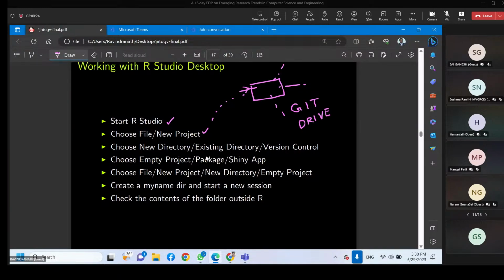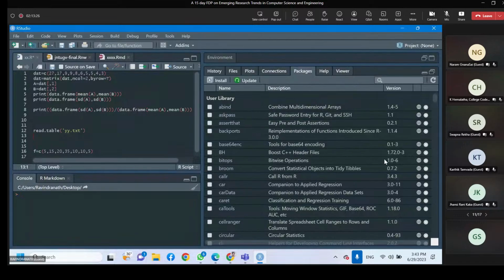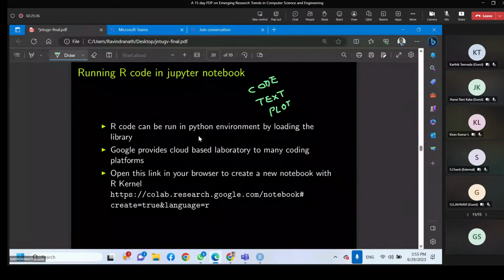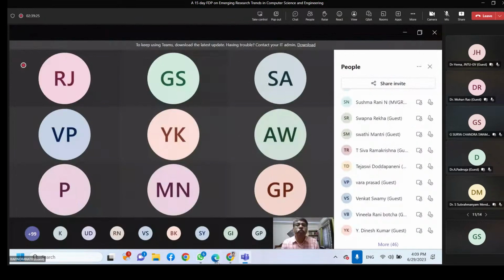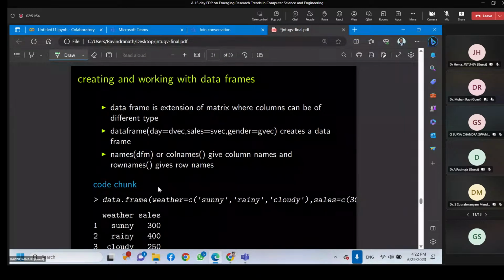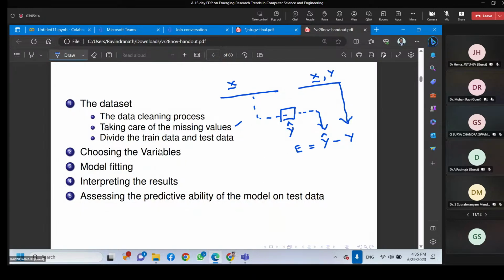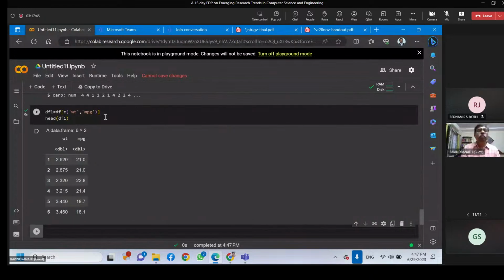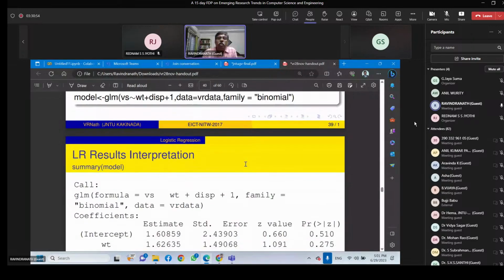15 FDP on Emerging Research Trends in CSE (Day 4)